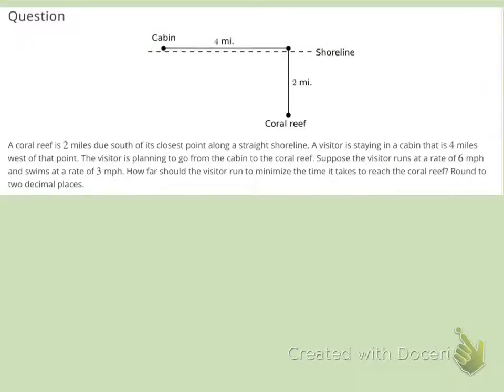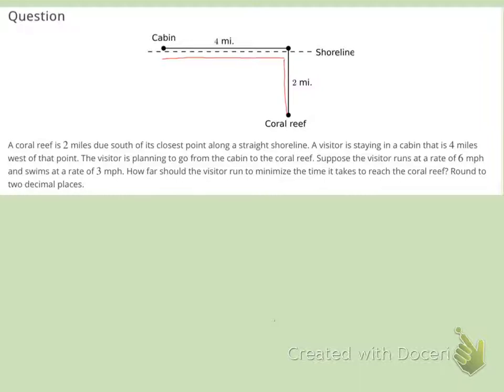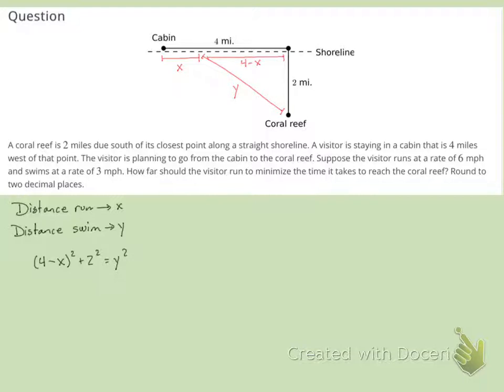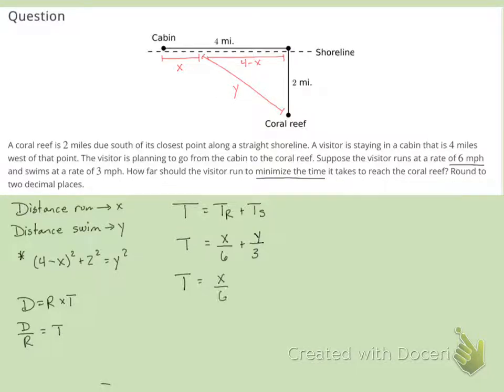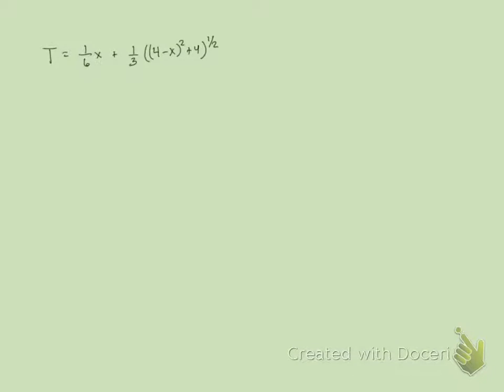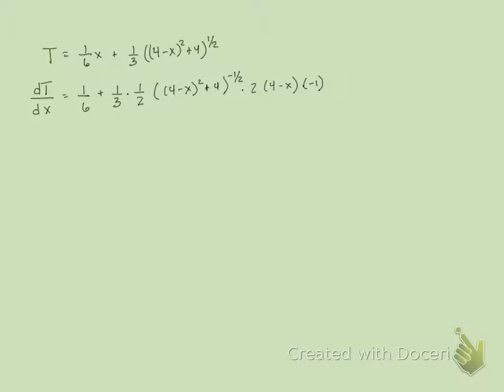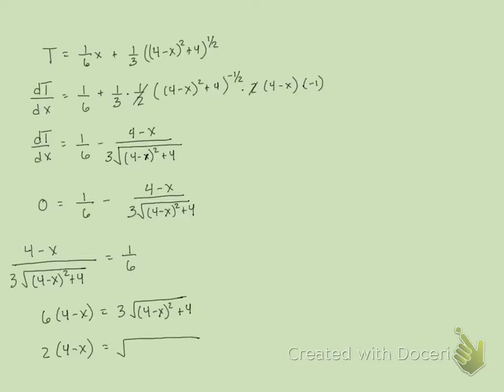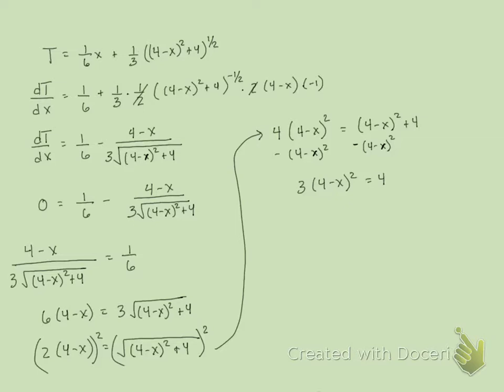4.7 Practice Problem #2